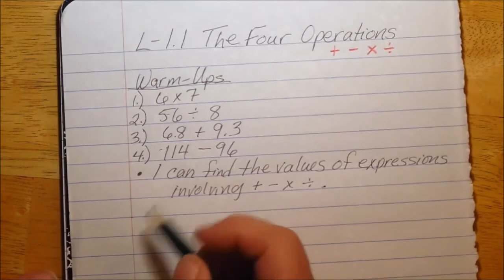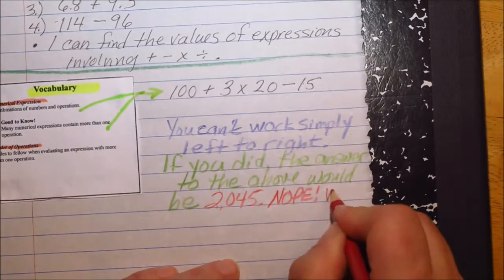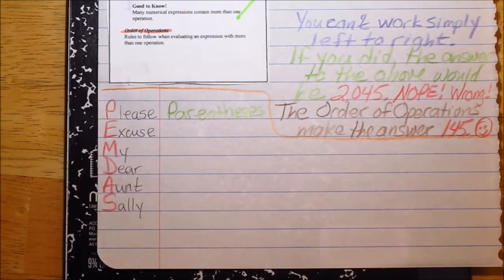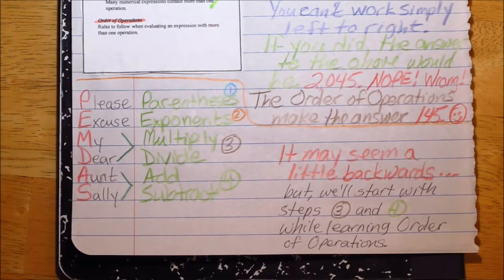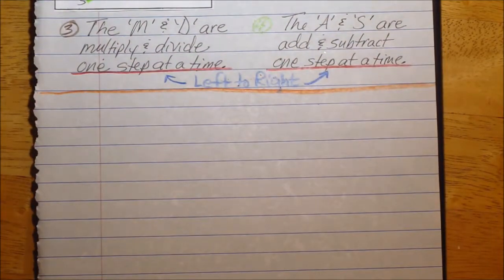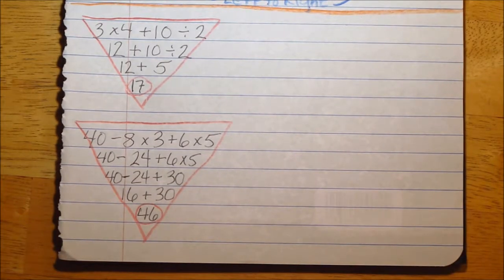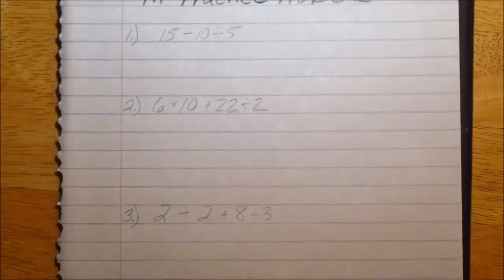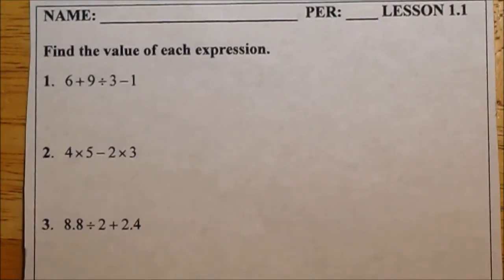IA Lesson 1 1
Lesson 1.1
The Four Operations